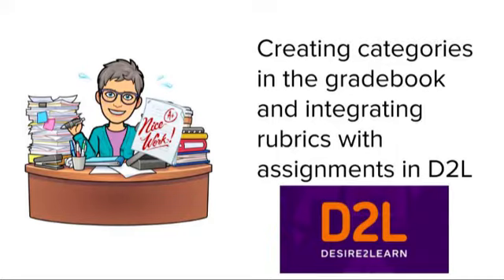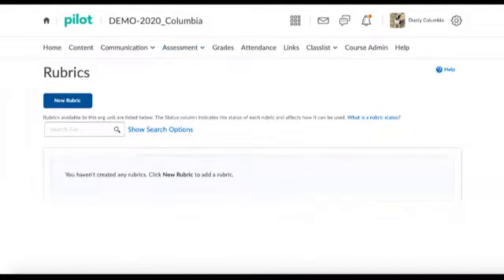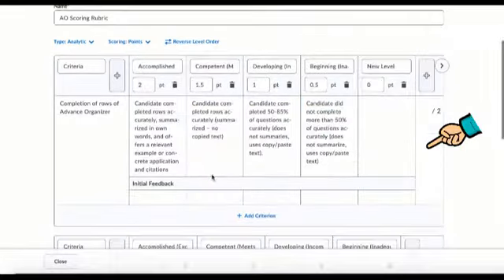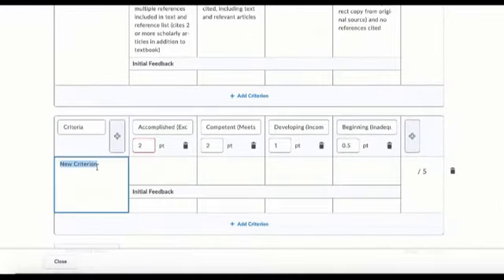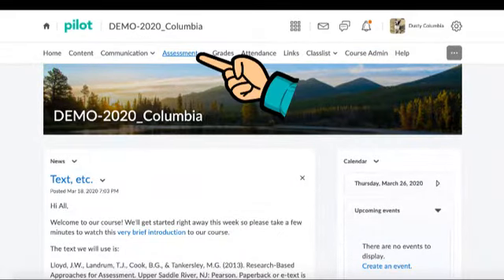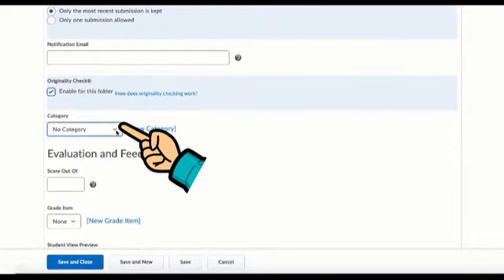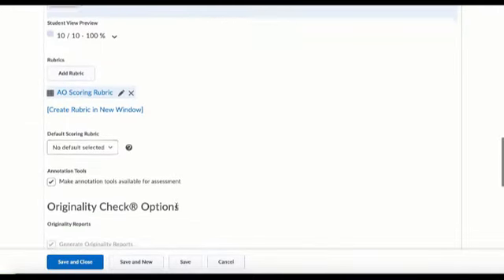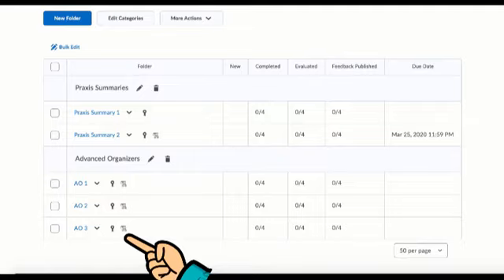Create and connect a rubric to a dropbox assignment in D2L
Short tutorial on how to create and connect a rubric to a dropbox assignment in D2L